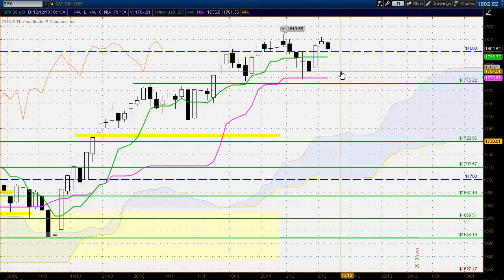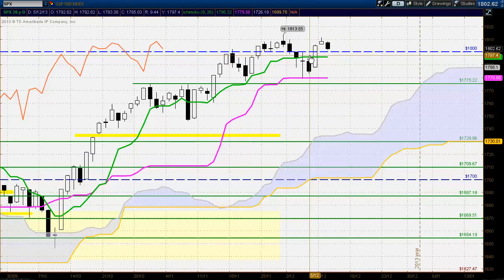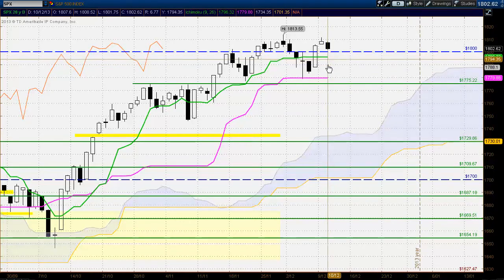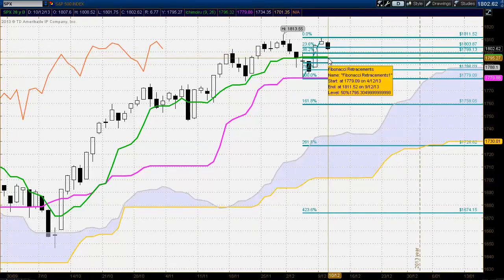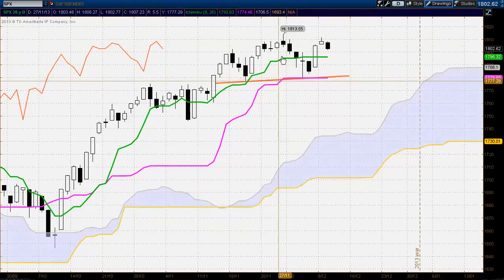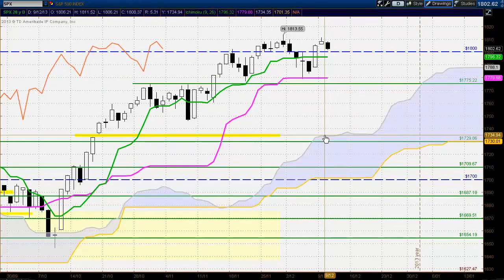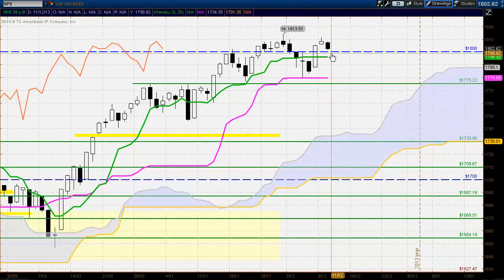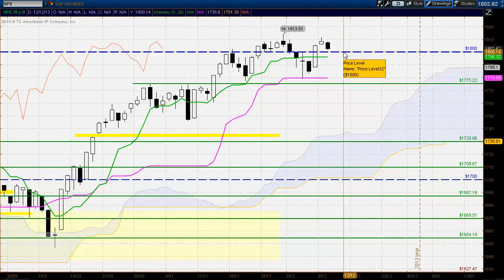Daily S&P500 Ichimoku, Candlestick and Fibonacci analysis for December 10th 2013